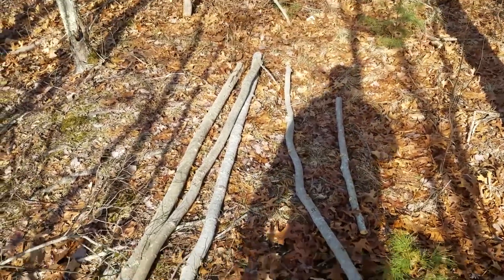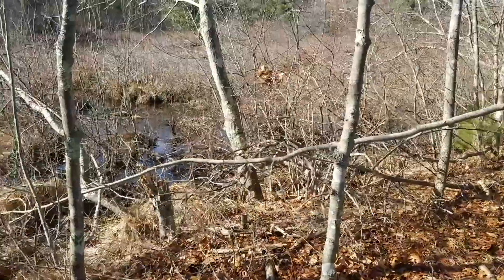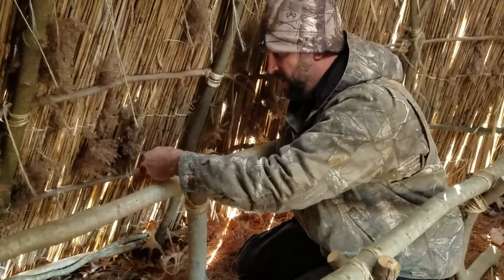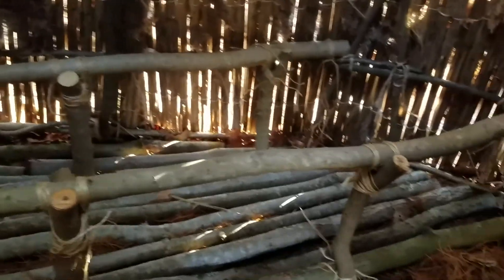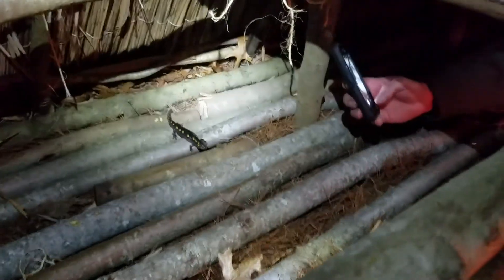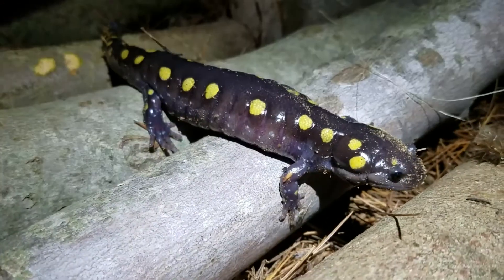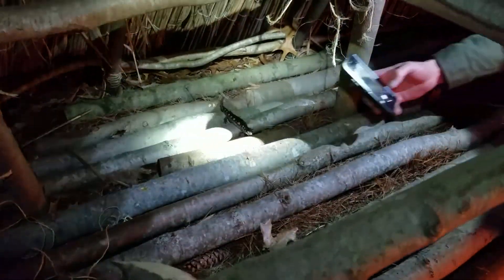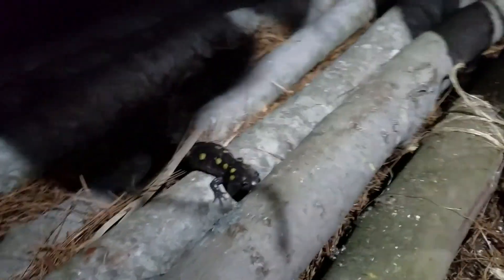Building a Bushcraft Wigwam Part 4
Here in part 4, my buddy Jeremy spent the day helping and hanging out. We worked hard on beginning the bushcraft bed/firewood rack. Jeremy surprised me and brought a bag of sausages, which we roasted on skewers over the fire.